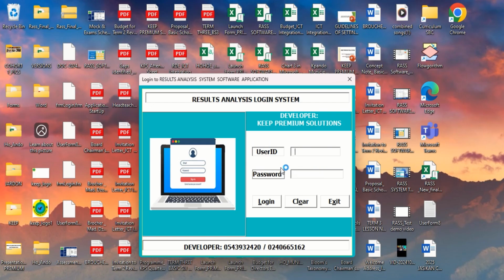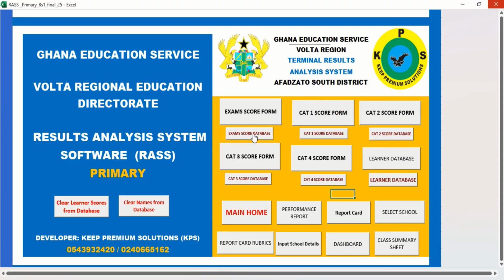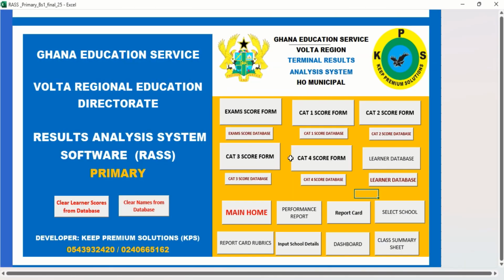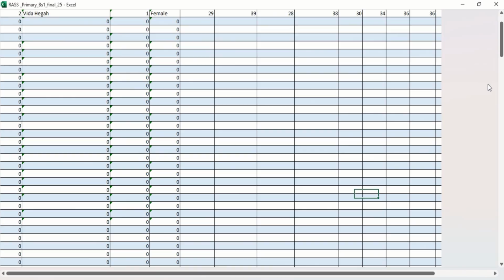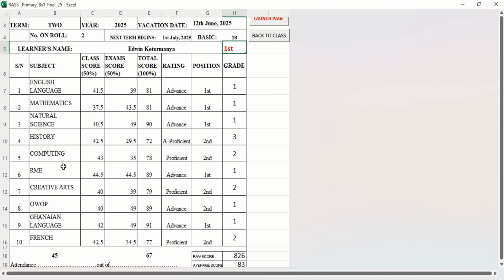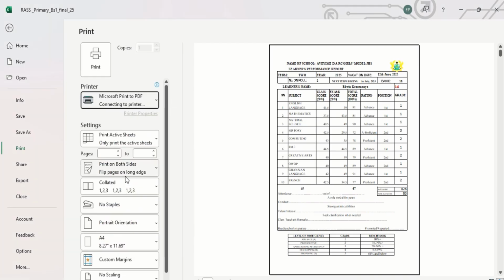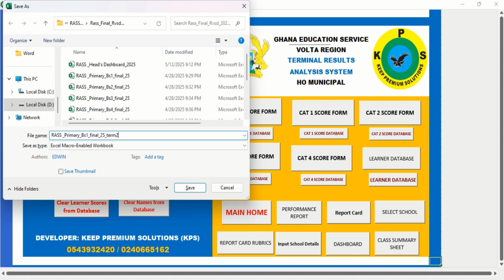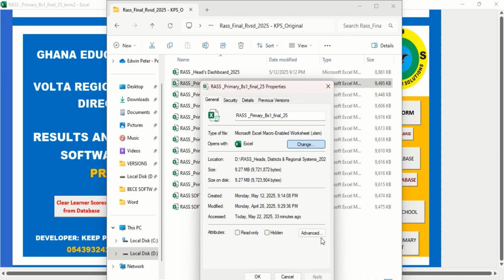RASS Software Tutorial videos